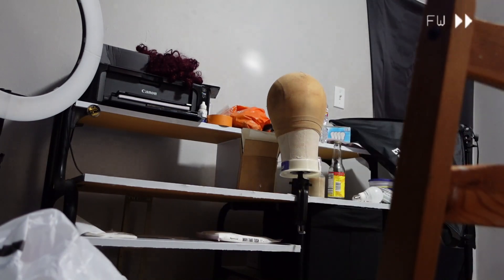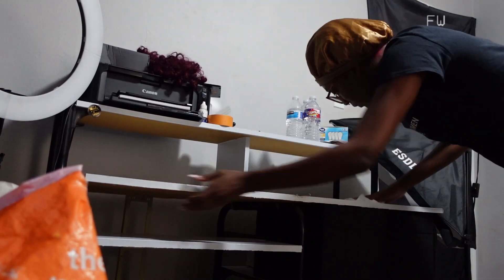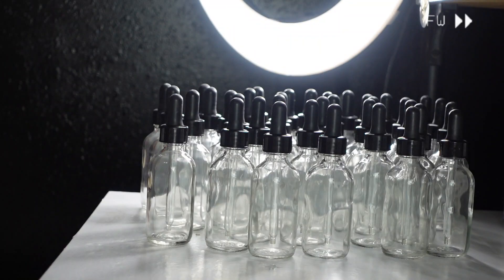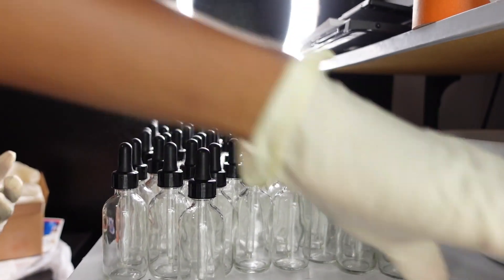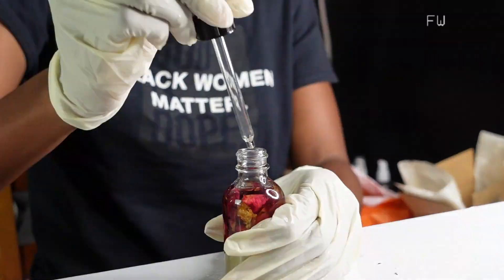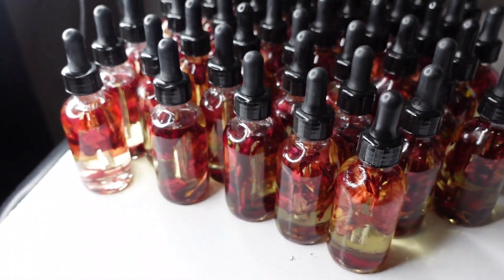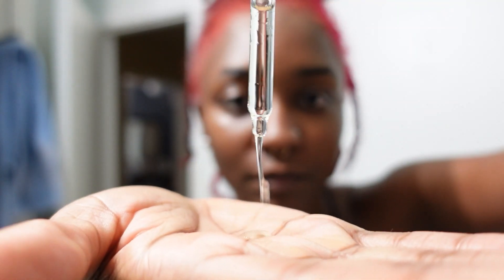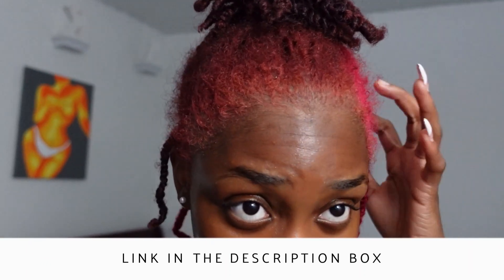ENTREPRENEUR VLOG | making my rose facial oils, prepping for launch day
- TTDEYE - Abijahx for $$ off
My Current Goal: 50,000 :)